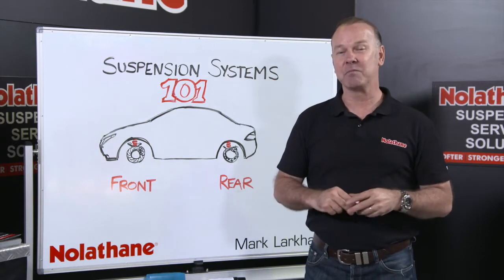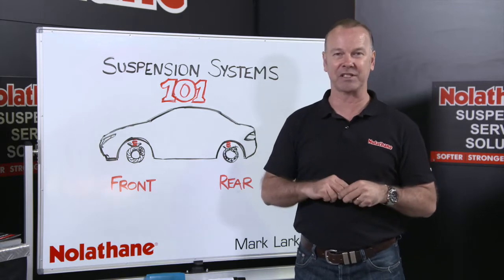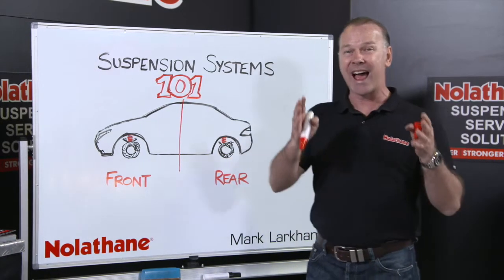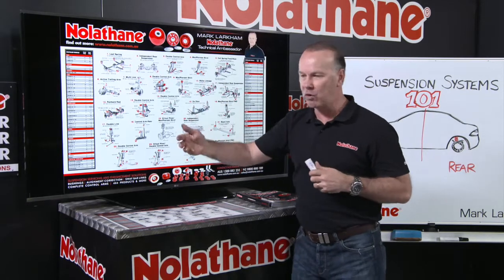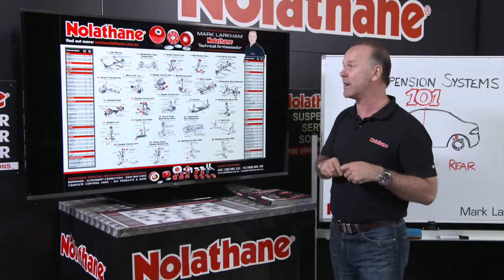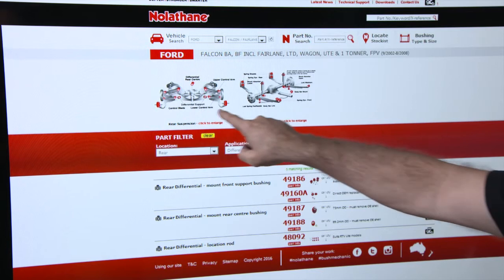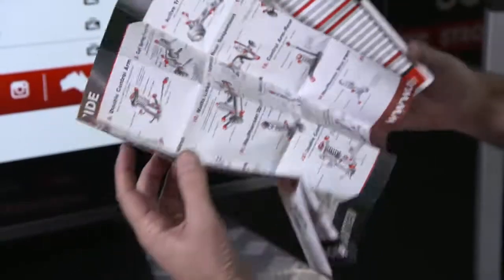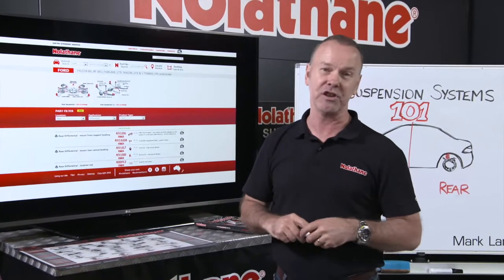Suspension Systems 101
Mark Larkham explains the first step in identifying the correct suspension bushing or component using Nolathane sophisticated support tools such as the website, catalogue, toolbox guide and counter mat